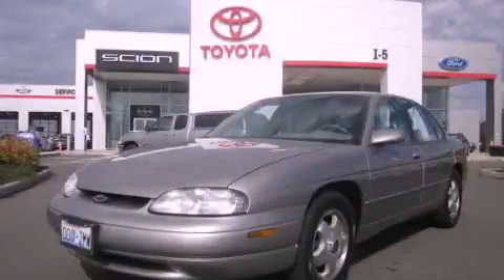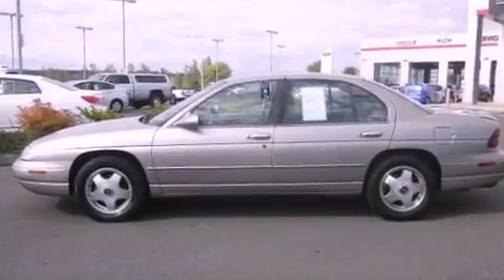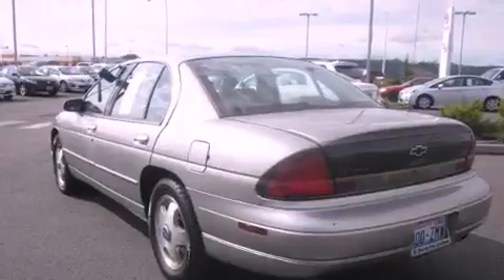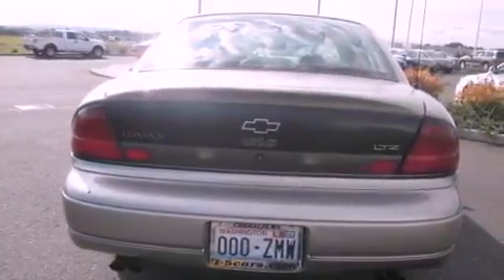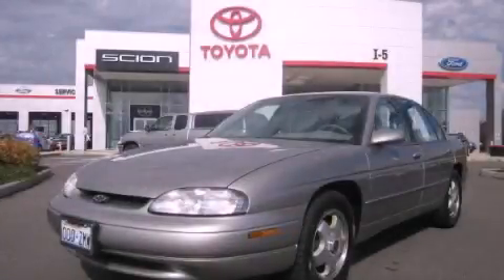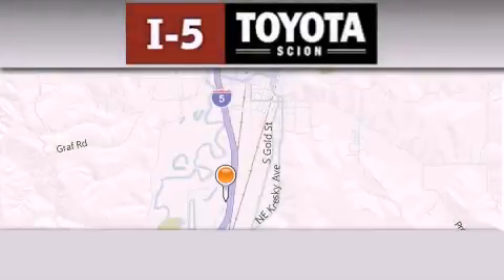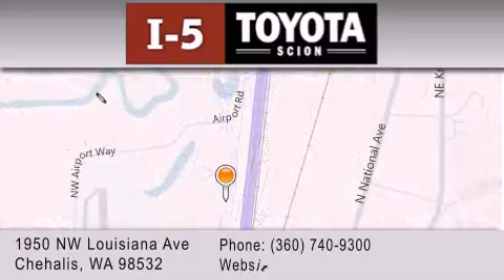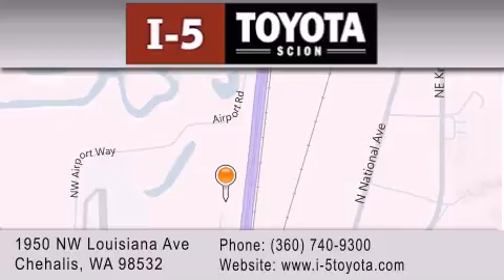1998 Chevrolet Lumina Centralia WA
We are proud to present this 1998 Chevrolet Lumina .

 Year : 1998
 Make : Chevrolet
 Model : Lumina
 Engine : 3.8L V6 SFI
 Trans . : Automatic
 Exterior : Pewter
 Miles : 85,307
 Interior : Pewter

 Pre-Owned 1998 Chevrolet Lumina Chehalis WA